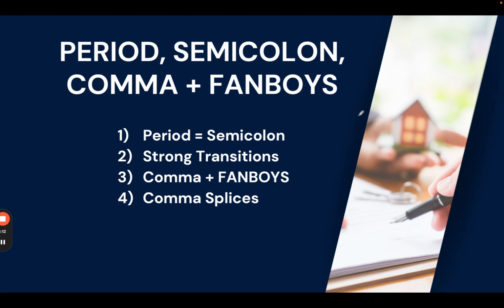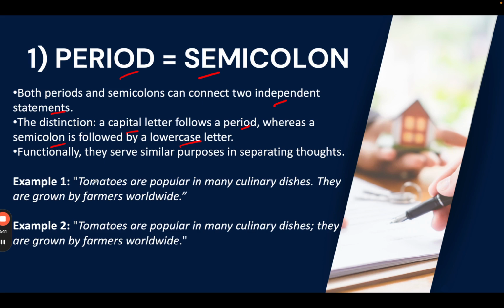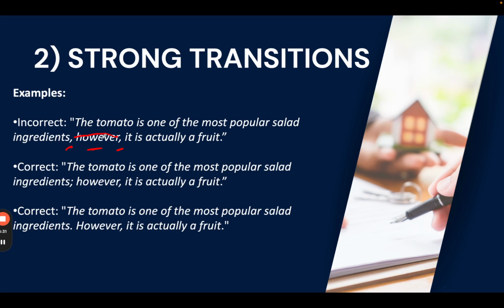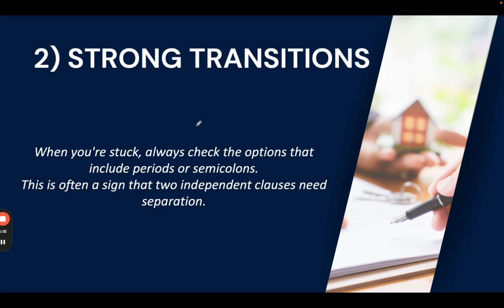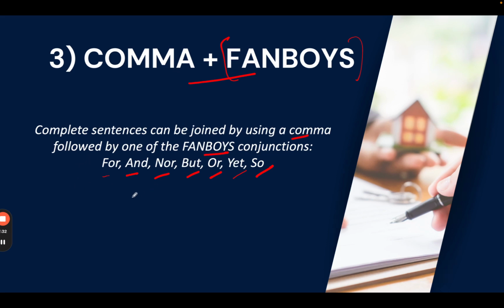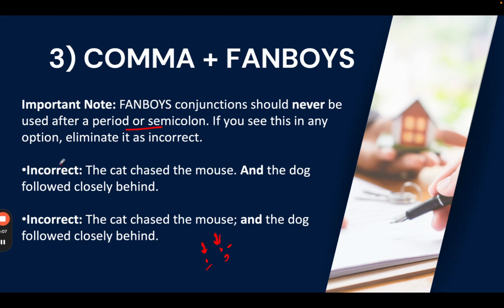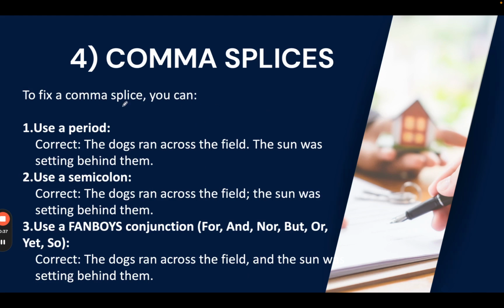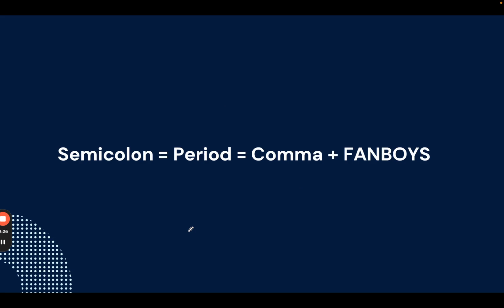Master Period, Semicolon, and Comma + FANBOYS for the Digital SAT English Section!!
Struggling with punctuation on the Digital SAT English section? You're not alone! In this video, we dive deep into one of the trickiest topics on the exam — how to correctly use periods, semicolons, and commas with FANBOYS (For, And, Nor, But, Or, Yet, So). We’ll walk you through step-by-step strategies to confidently tackle questions on punctuation.

You’ll learn:

How to differentiate between a period, semicolon, and comma + FANBOYS.
Clear examples of when to use each punctuation mark.
Common pitfalls students encounter and how to avoid them.

By the end of this video, you’ll be equipped with practical tips to boost your score on this type of question in the Digital SAT.